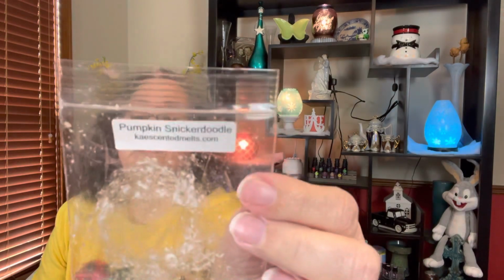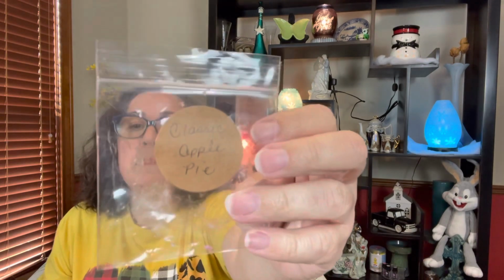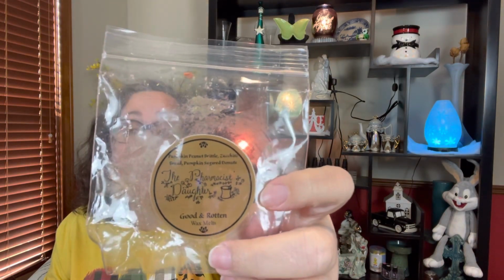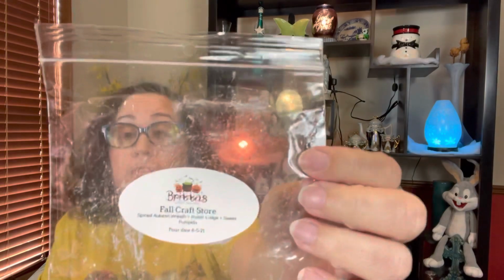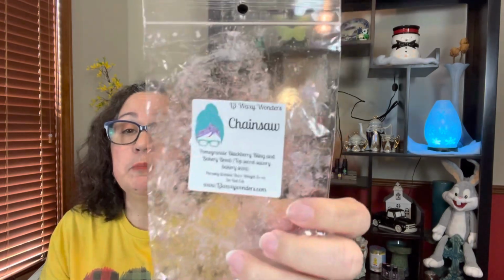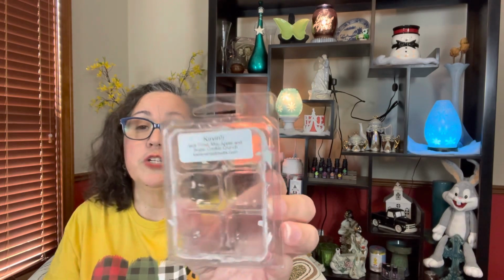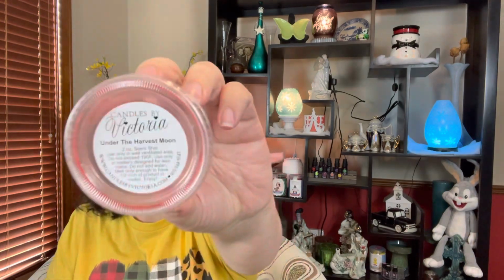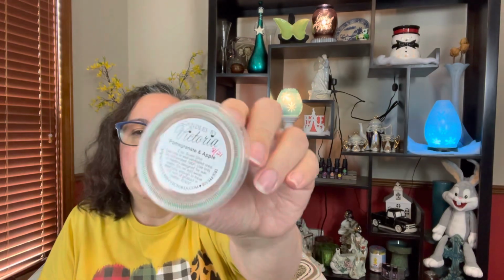Empties - Vendor Wax - Dec 2, 2021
Thought I would take this opportunity to share what vendor wax I’ve warmed/finished recently and my thoughts about them.